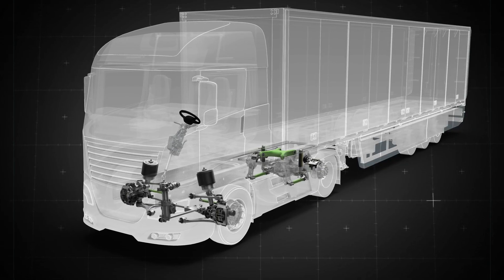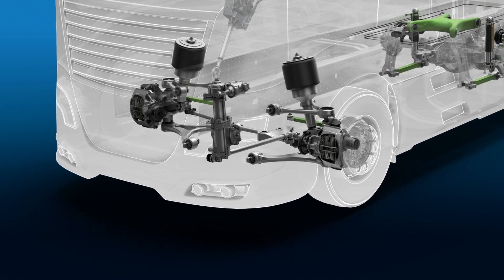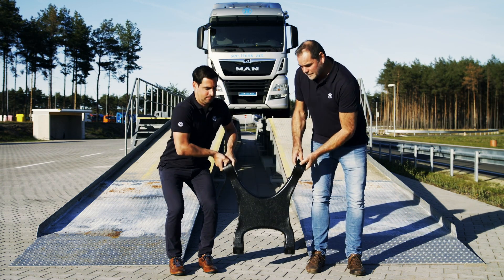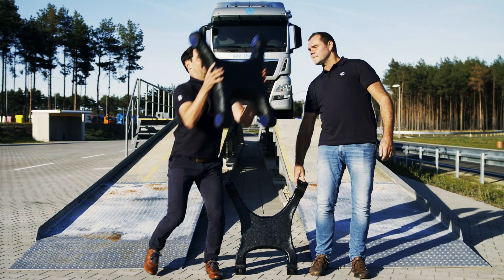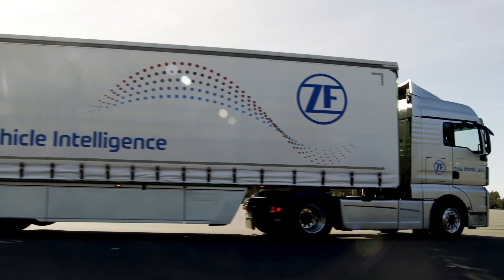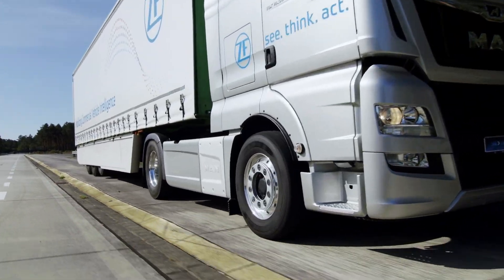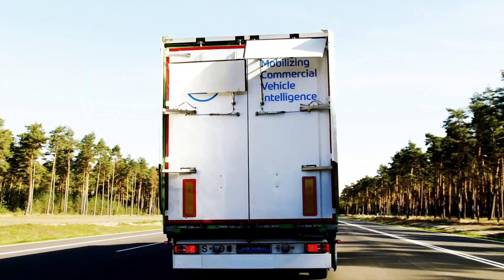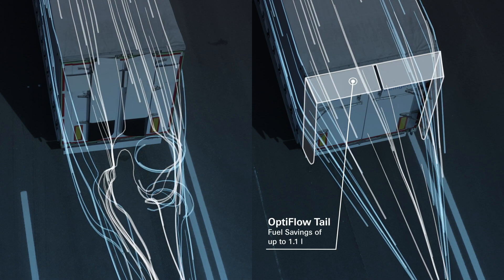ZF’s lightweight truck with aerodynamic trailer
ZF’s lightweight truck is a fuel-saving truck-trailer prototype, designed for energy-efficient driving. It combines a lightweight design and aerodynamics measures with optimized chassis space offering major benefits for future electrification strategies. Thanks to aerodynamic improvements at the rear and sides, 7 percent savings in fuel costs can be achieved. The additional OptiLevel system automatically controls ride height to improve fuel economy. And with lightweight construction measures, it can achieve 150 kg weight savings in the tractor alone, which allows for increased payload.